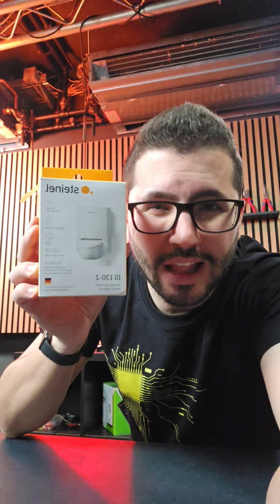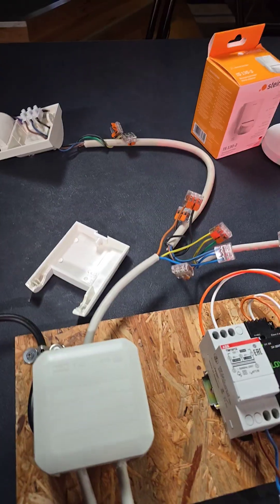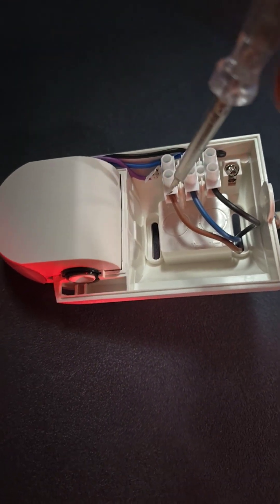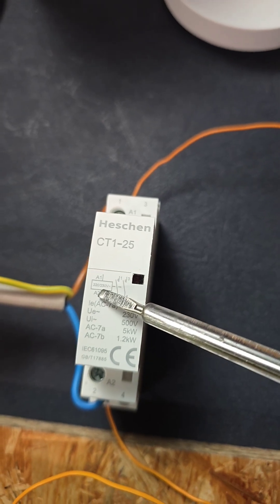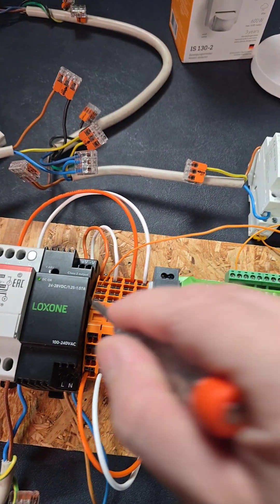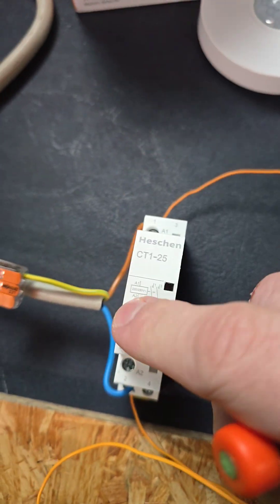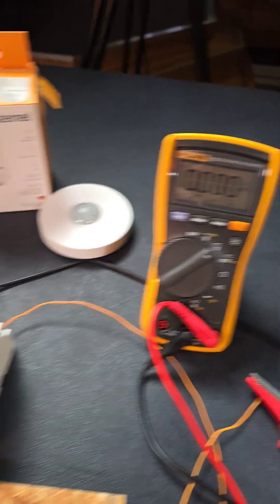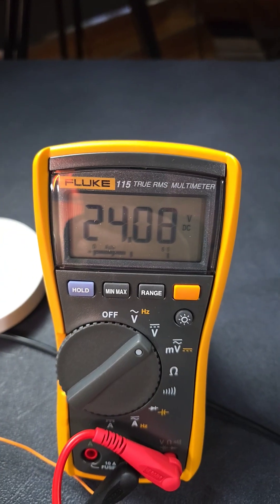Smarthome Hack!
230V or 110V motion sensors to a 24V input of any smarthome system, loxone in this case. Crazy wiring and a coupling relay needed.

✅ Intelligent lighting 💡
✅ Automated shading 🏡
✅ Energy management ⚡